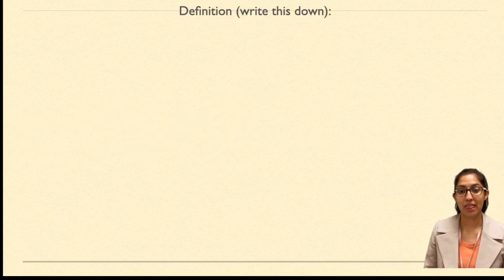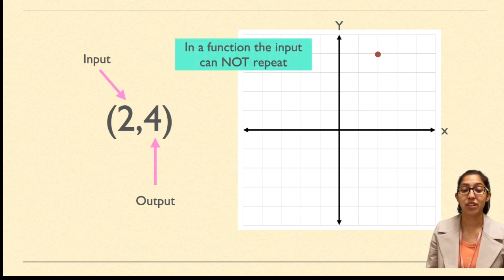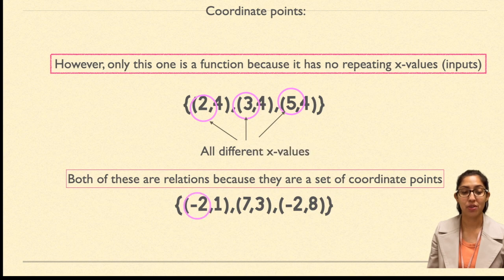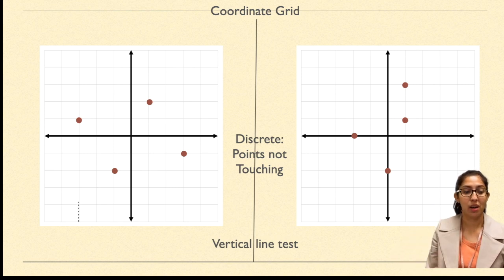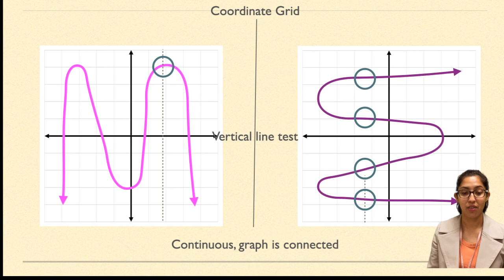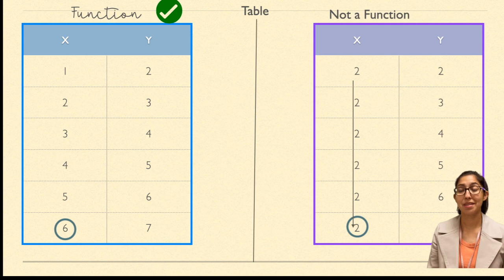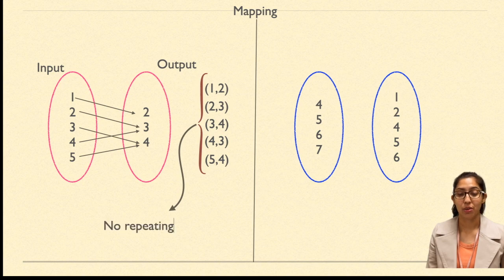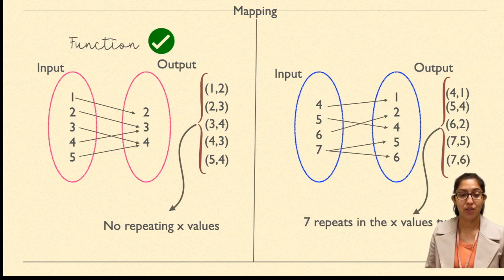Functions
This video is about Functions